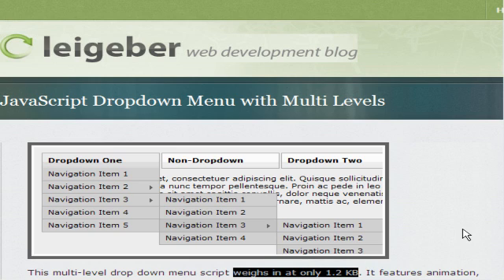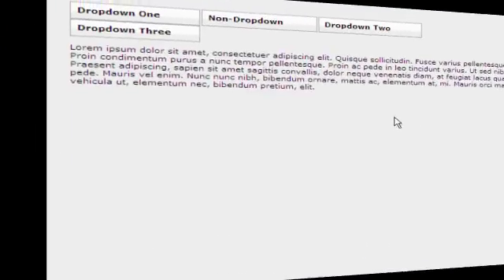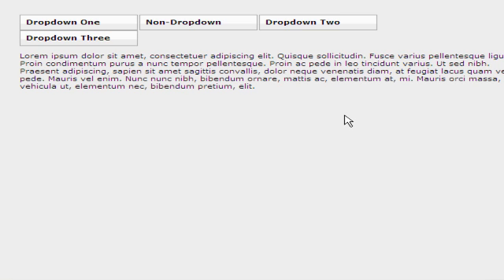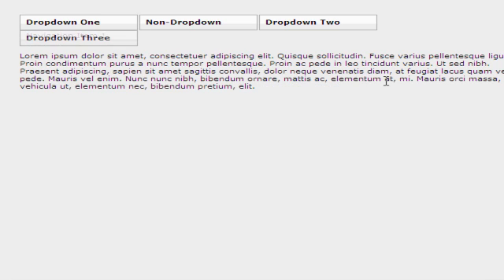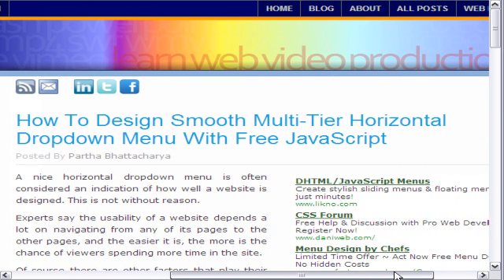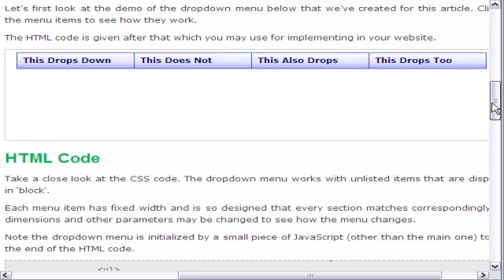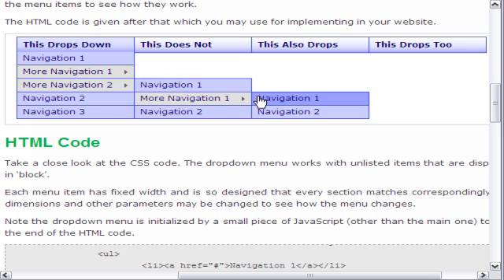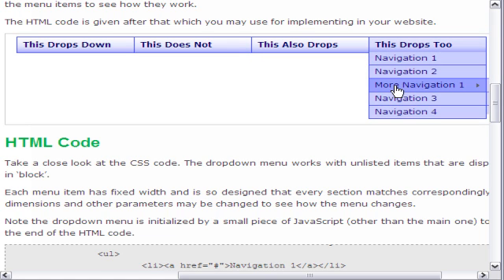Create Free Multi-Tier Dropdown Menu For Your Website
This one is a real clincher. You can, with free JavaScript, easily create a jazzy multi-tier dropdown menu for your website. Find out how!